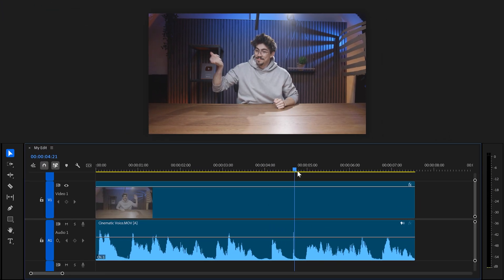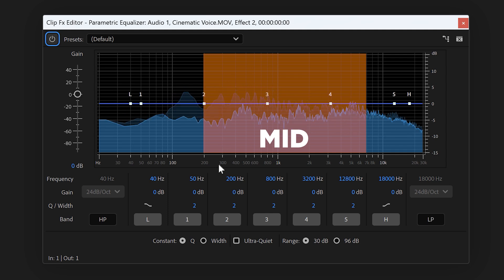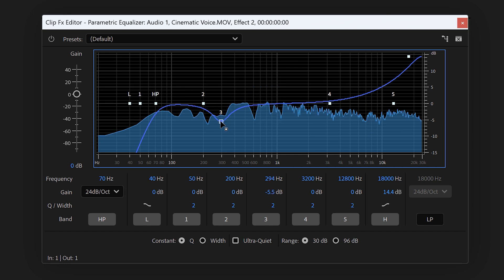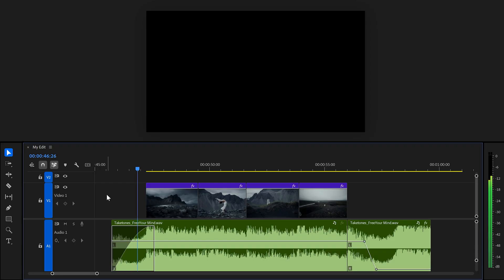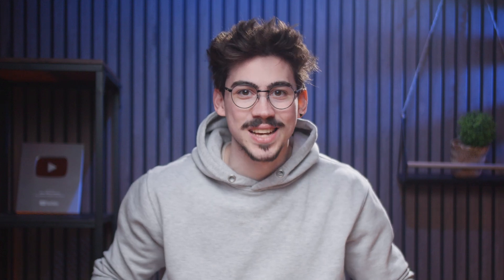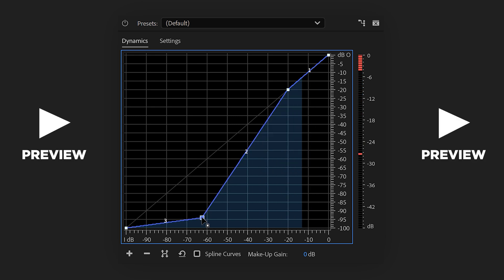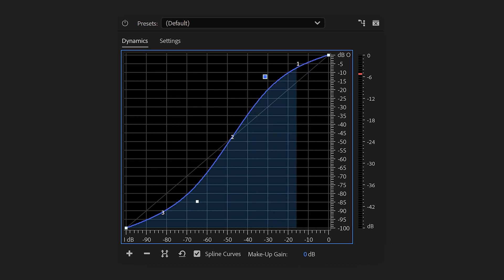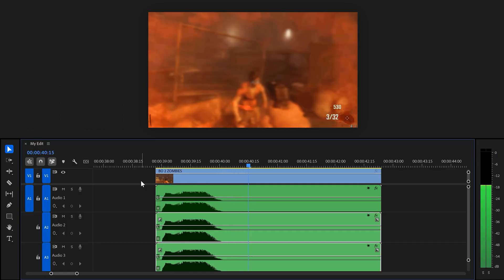How To Make Your VOICE Sound CINEMATIC! (Premiere Pro Tutorial)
(advertising @TakeTones) 🔥Free Music and SFX - Learn how to achieve a cinematic voice by mastering the parametric equalizer and compressions in this Adobe Premiere Pro tutorial video!